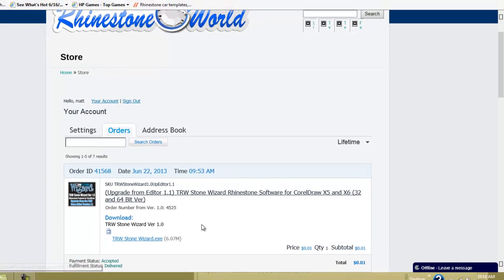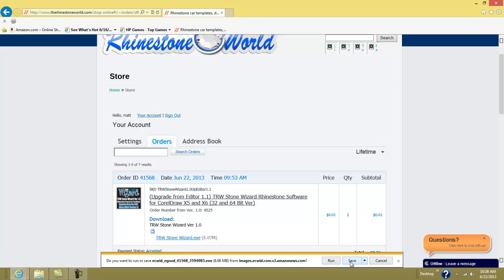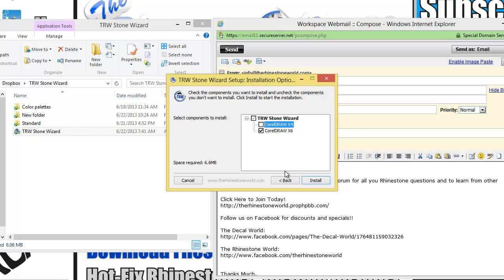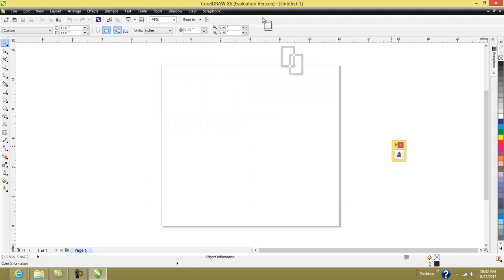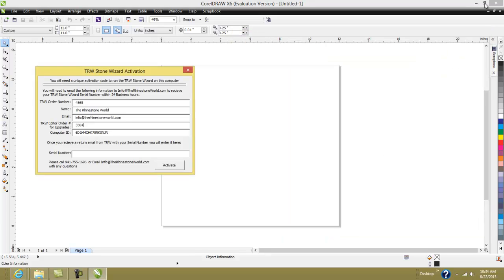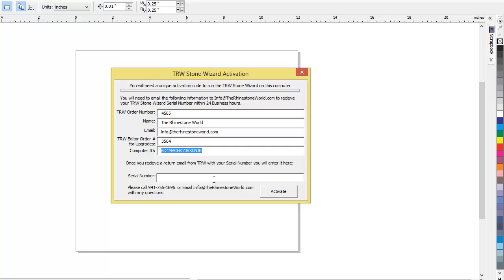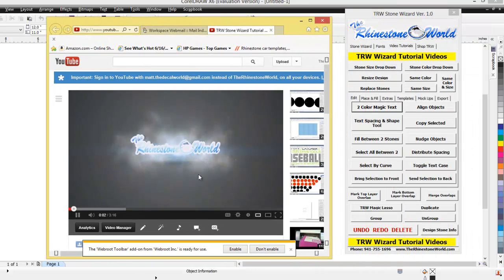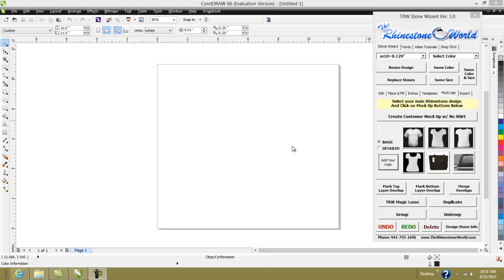Installing the TRW Stone Wizard Macro for Corel Draw The Rhinestone World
This video will walk you through the process of installing the TRW stone Wizard macro for Corel Draw.

See all of our TRW Stone Wizard tutorial on one page here on our

Rhinestones
Heat Transfer Vinyl
Template
Custom Designs